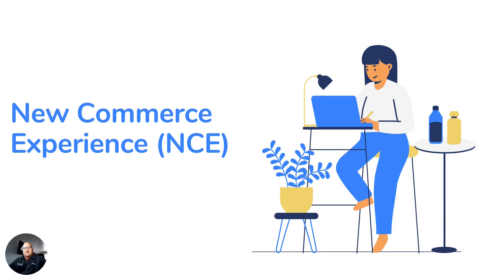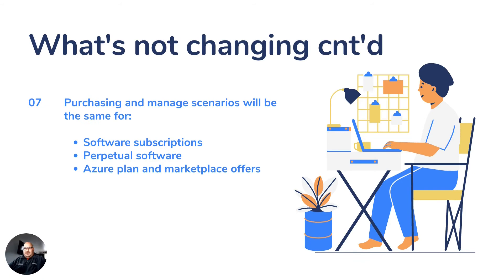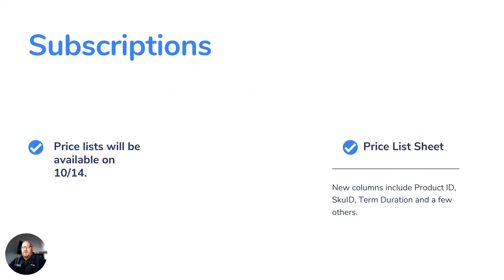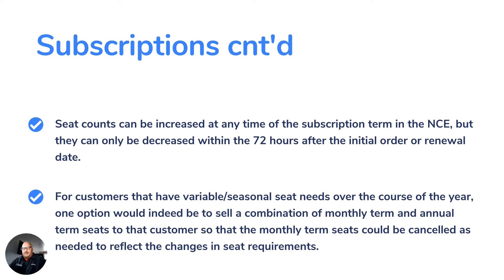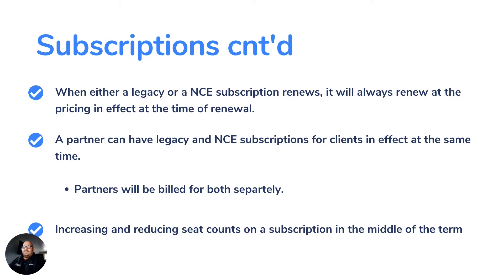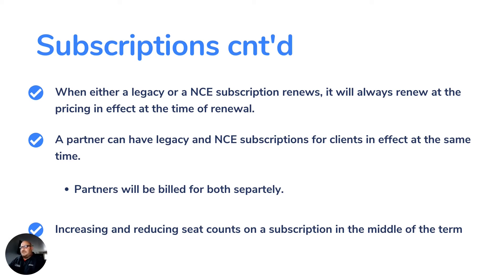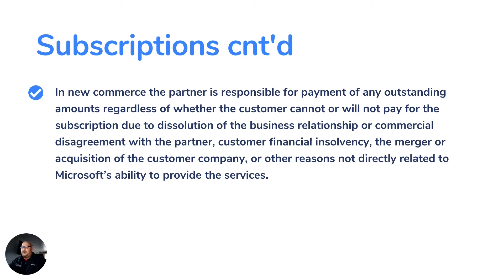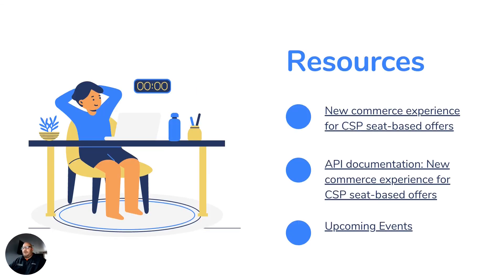Microsoft's New Commerce Experience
In January of 2022 Microsoft will be replacing the current CSP experience with the New Commerce Experience (NCE)? What does this mean? Will anything be changing? Listen in as Michael Intravartolo, Marketing Manager at Solution Systems shares his notes and what he learned after attending a Microsoft call on NCE.